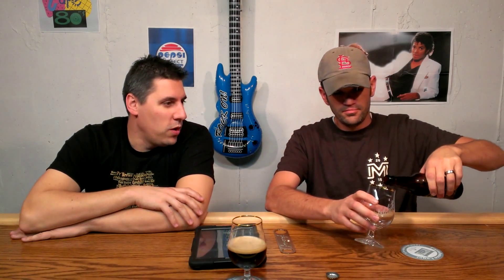Lost Highway Black Lager from Yellowhammer Brewing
We really enjoyed this black lager from Yellowhammer Brewing.

The beerthirty pub is still decorated as Cafe 80's from the "Back to the Future" Halloween Party.